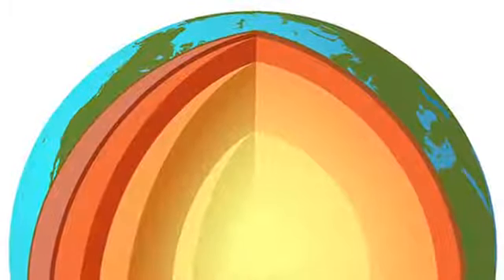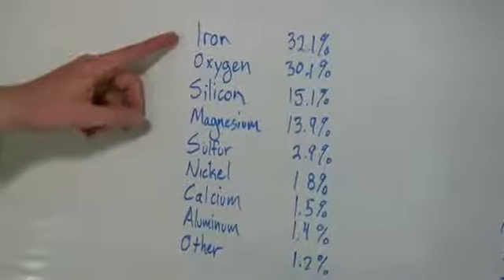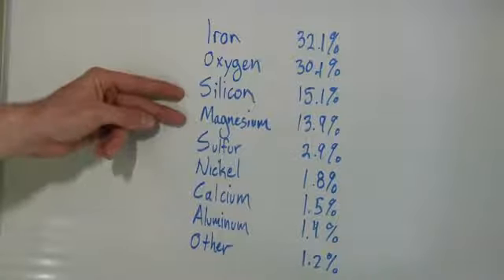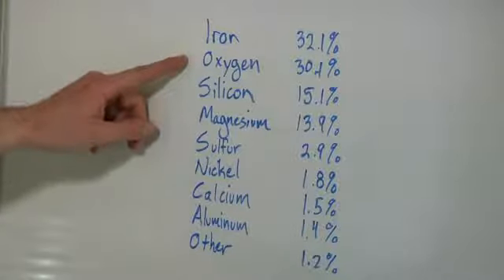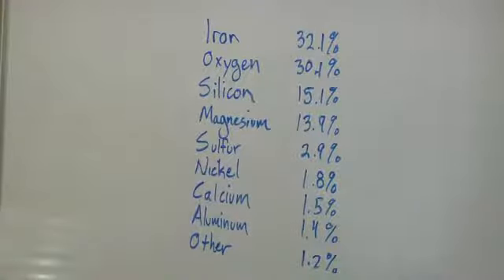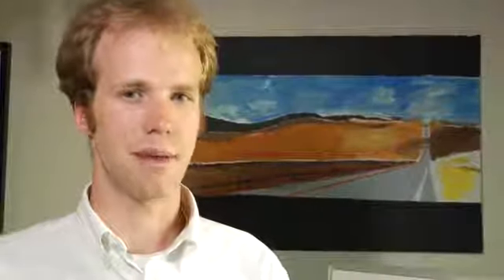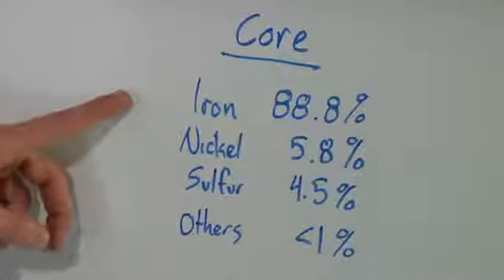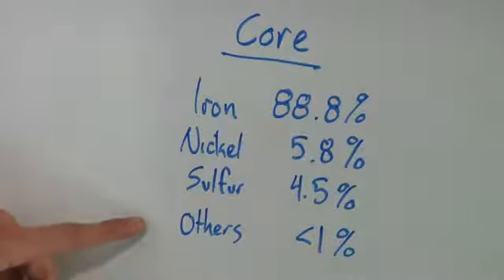What Is the Earth Made of?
What Is the Earth Made of?. Part of the series: Biology & Chemistry. The earth's mantle, core and surface have varying chemical compositions, but the earth is generally made up of eight main elements, within which there are four super abundant elements. Learn about the percentages of iron, oxygen, silicone and magnesium in the earth with help from a science teacher and field biologist in this free video on Earth and chemistry.